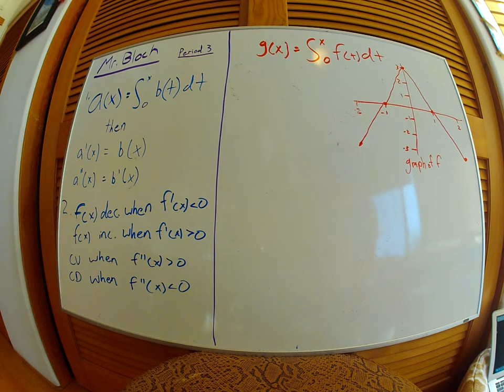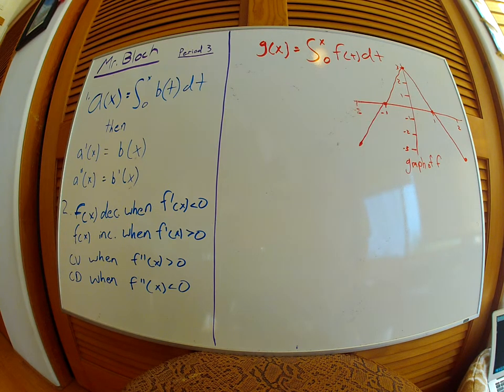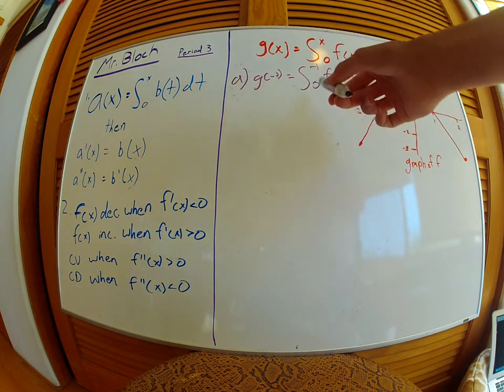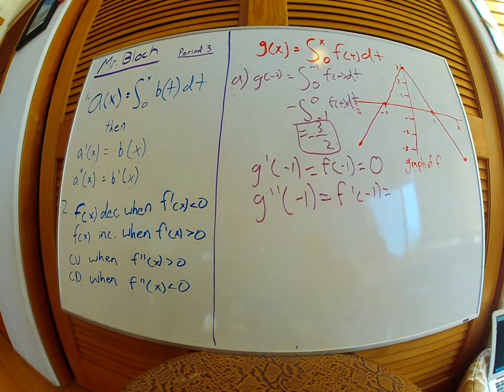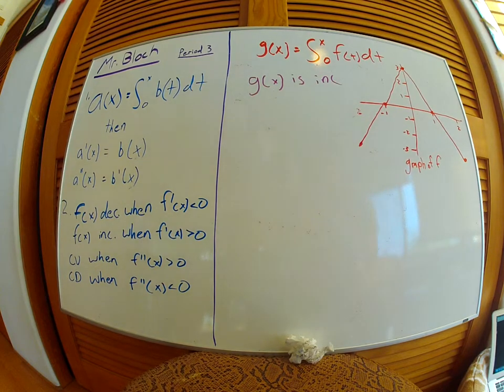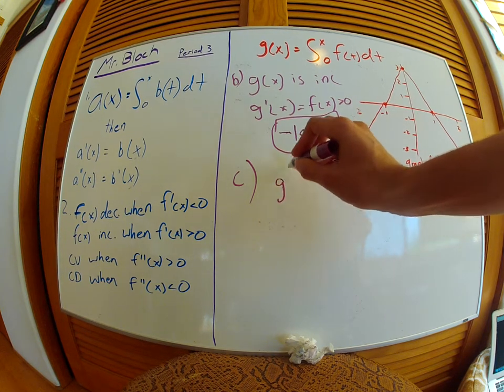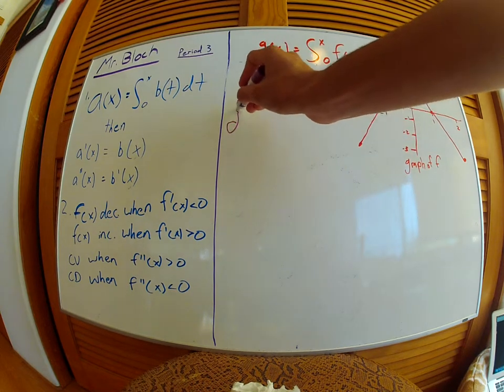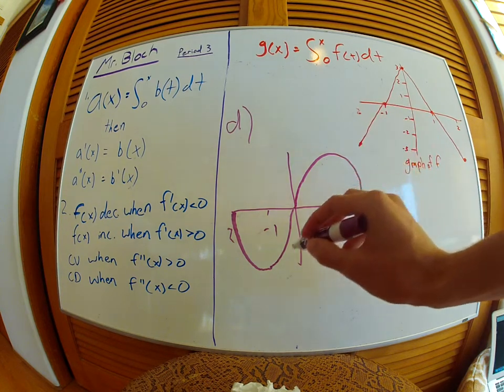FRQ 2002 question #4 Mr. Farrar's class